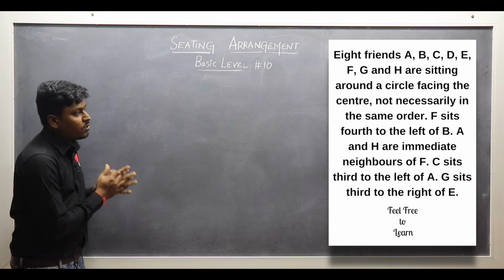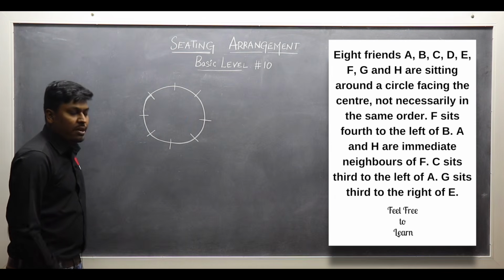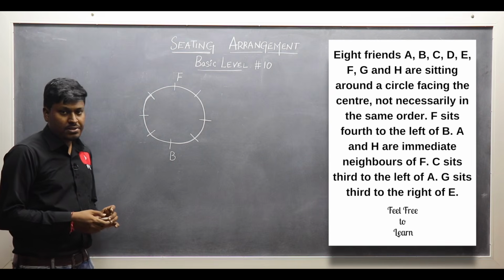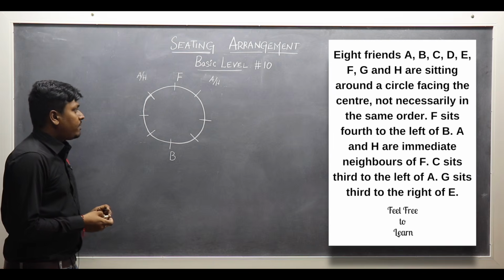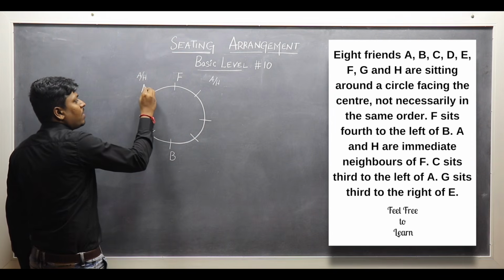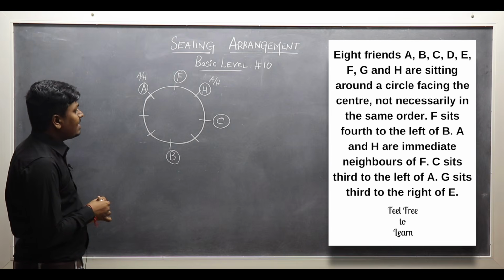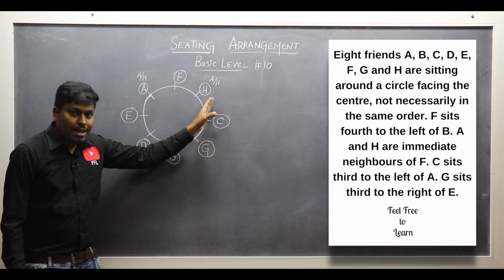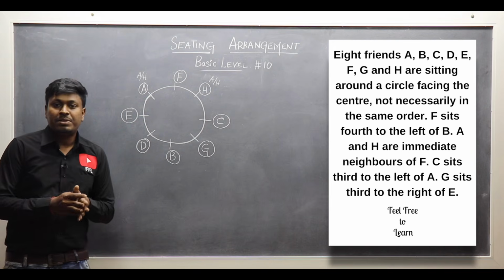SEATING ARRANGEMENT SET-10| Reasoning Ability | Common For all Entrance Exams.